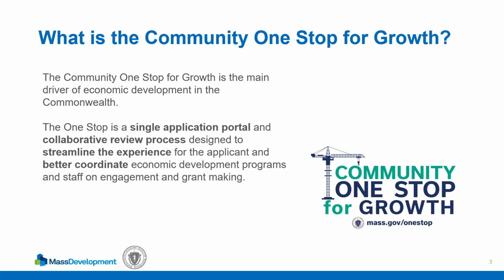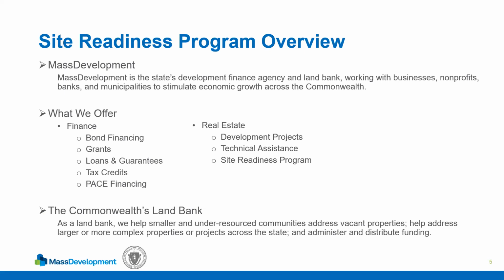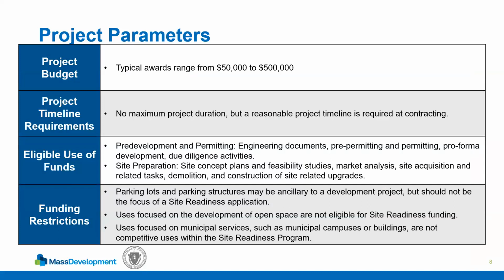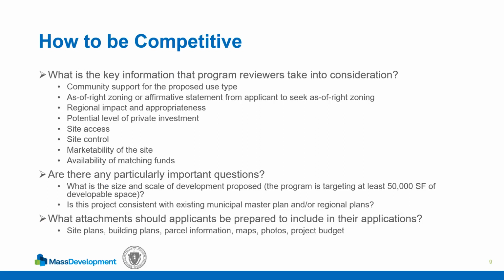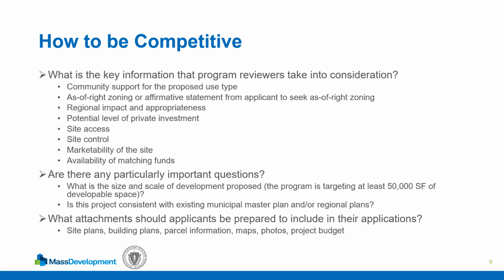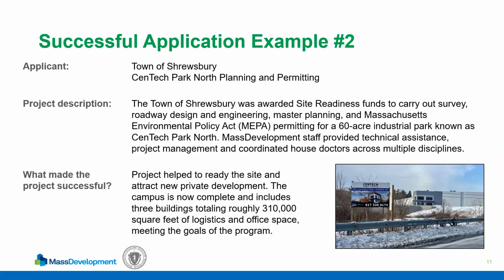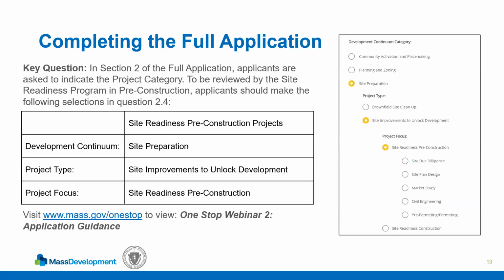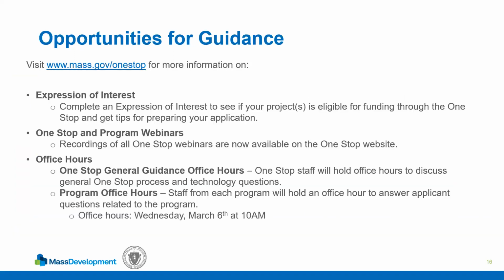FY25 Community One Stop for Growth Program Webinar - Site Readiness Program